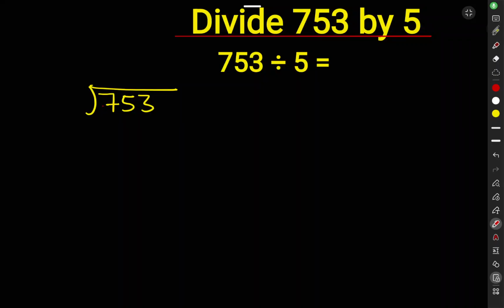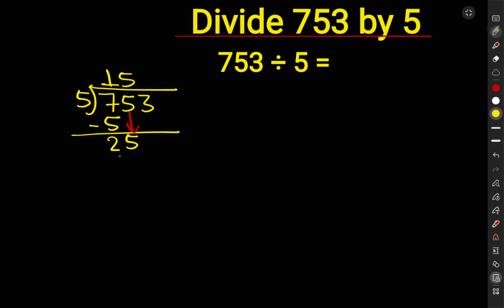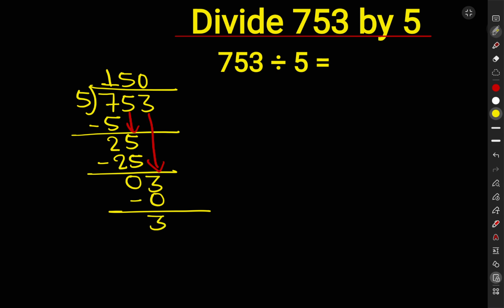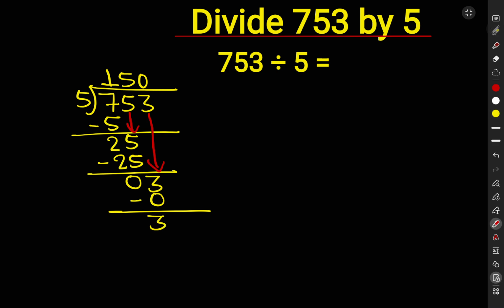753÷5 Divide 753 by 5 (Long division Method)